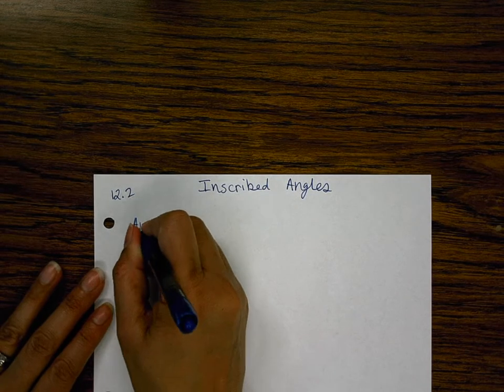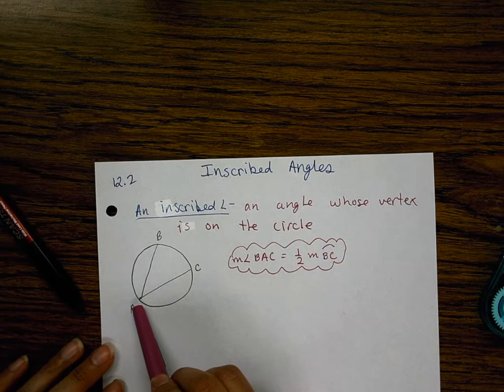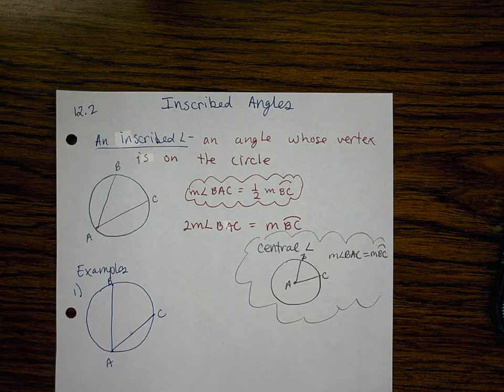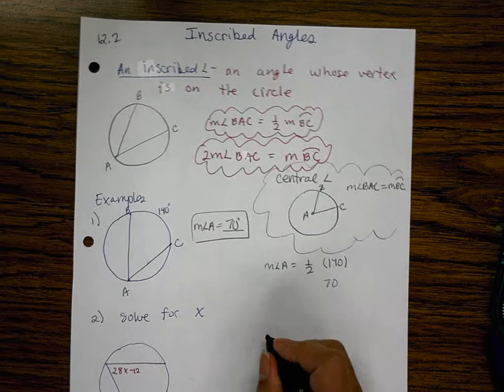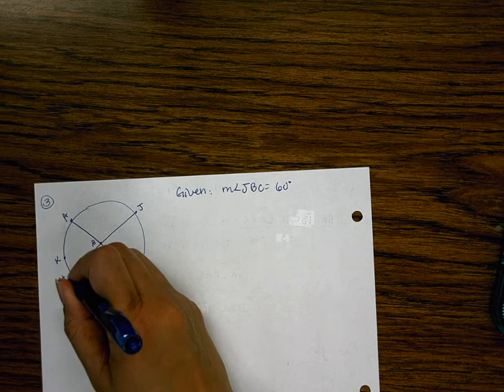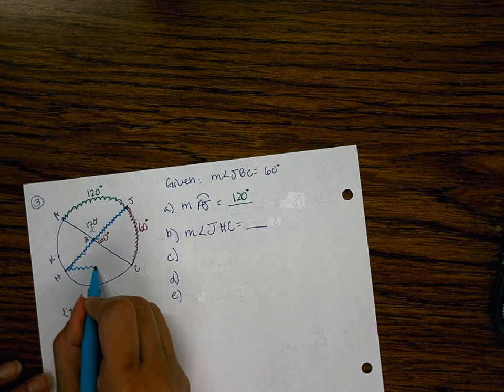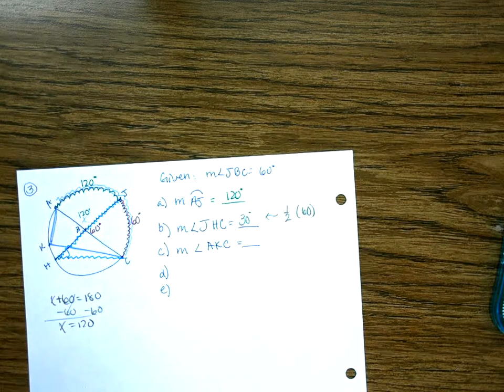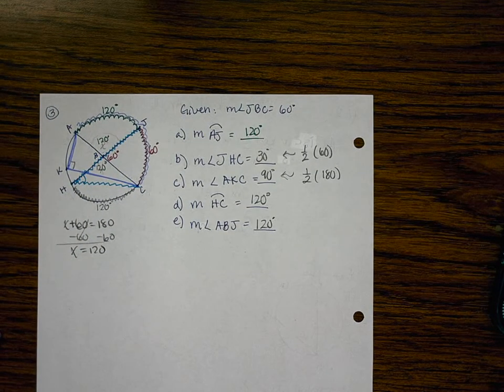Math 2 12.2 Notes